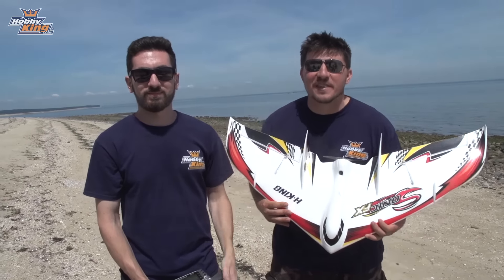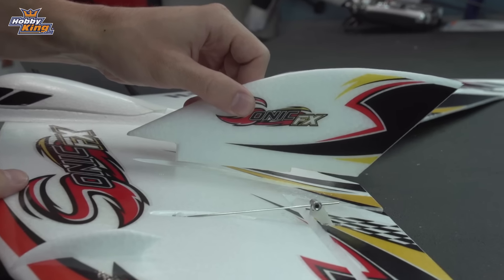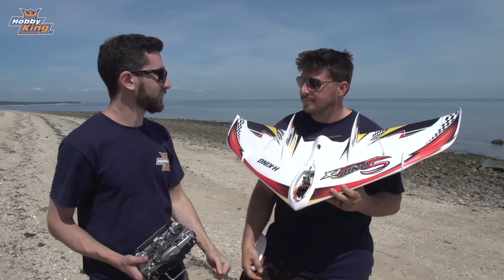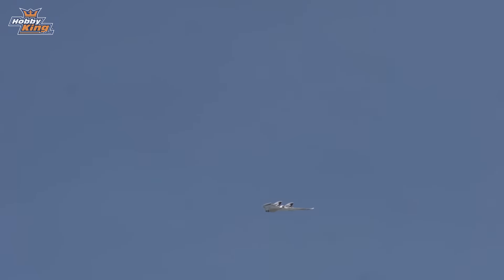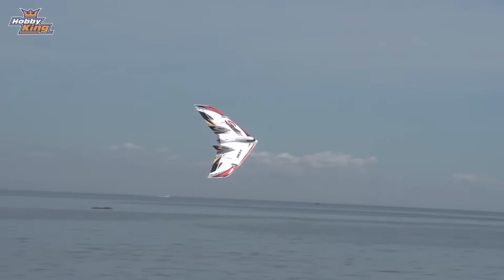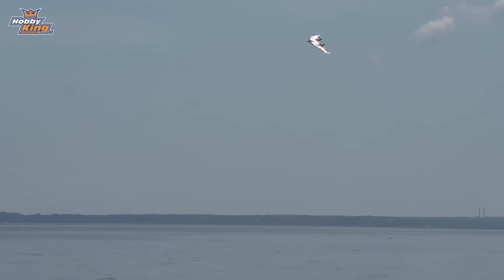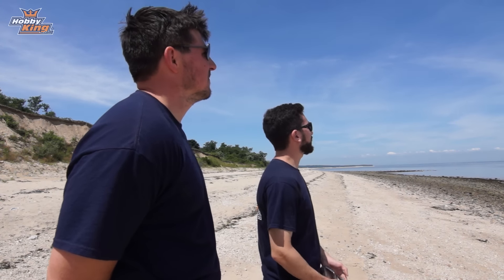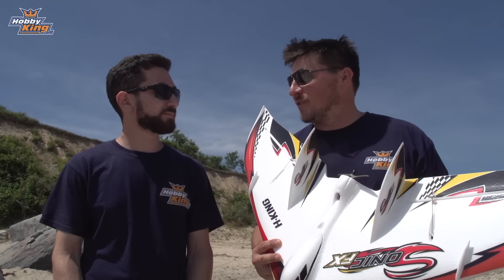Sonic FX 1000mm EPO Wing - Product Profile - HobbyKing Live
James and Max are here to show you an unboxing and flight with the new Sonic FX Wing!